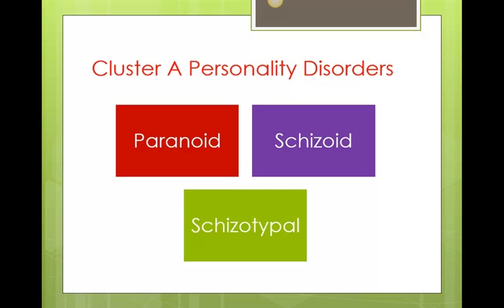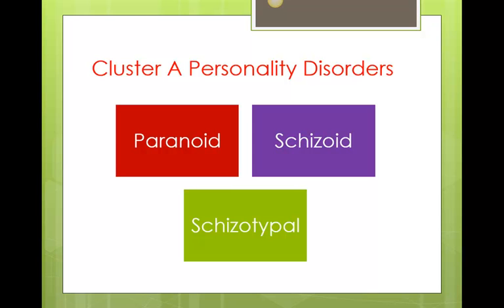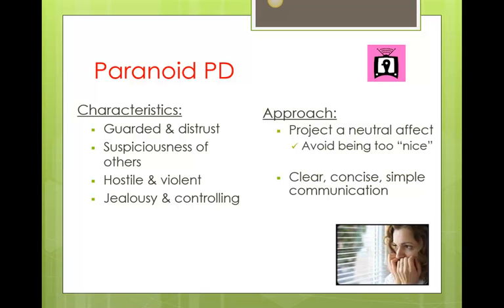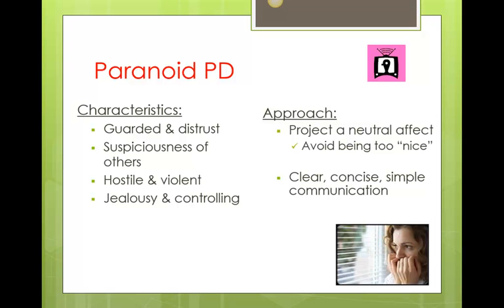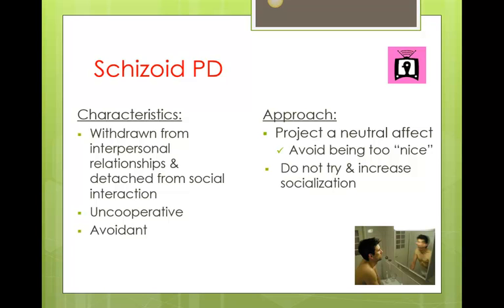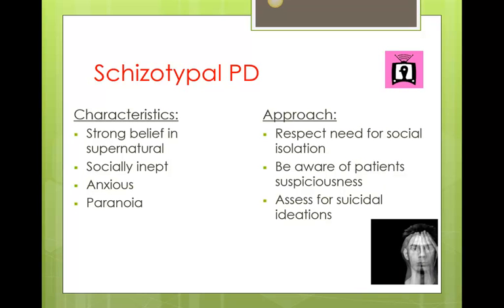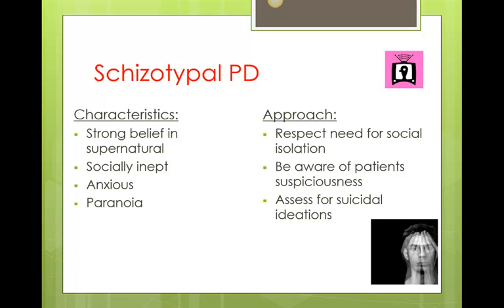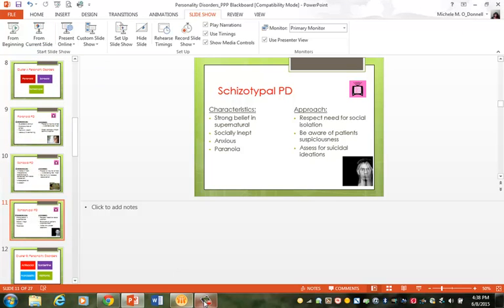Michele Cluster A Personality Disorders